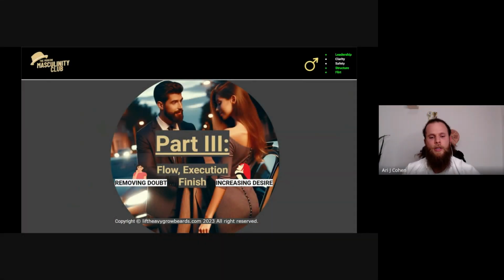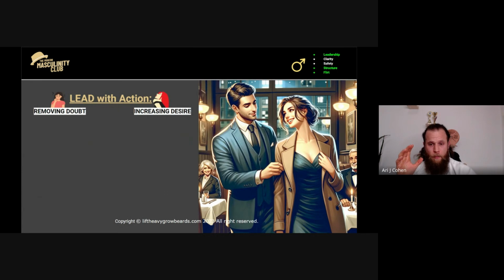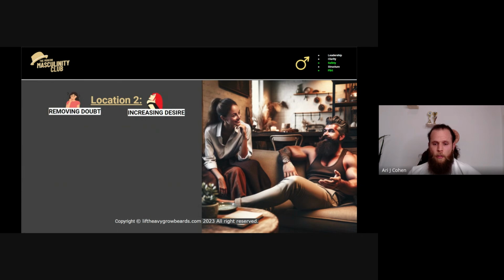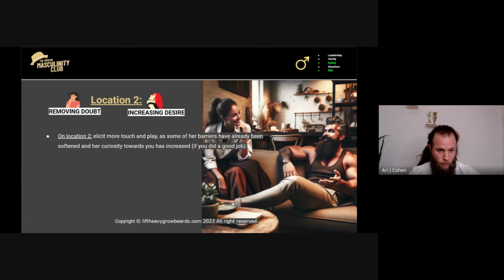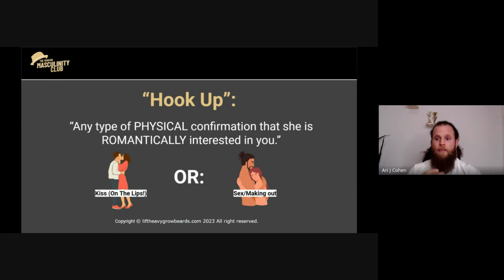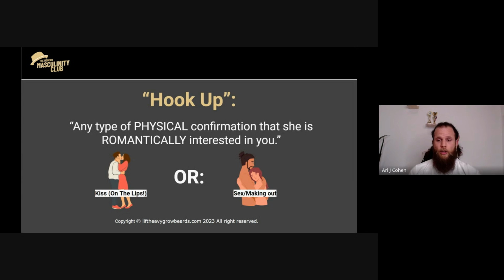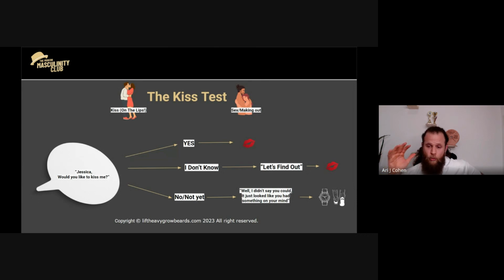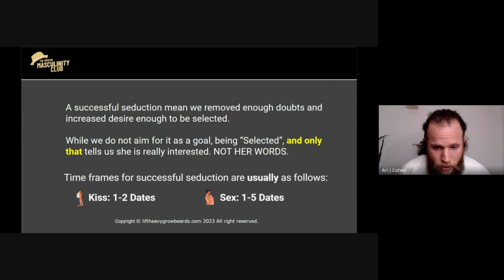Module 5, Lesson 3: Flow Execution Finish + The Kiss Test